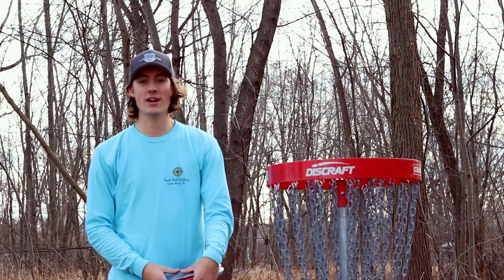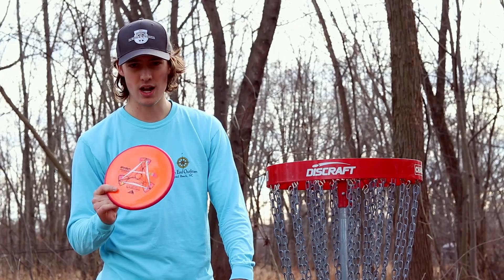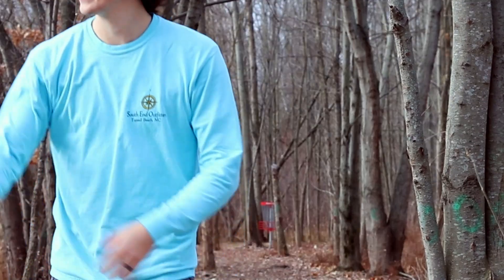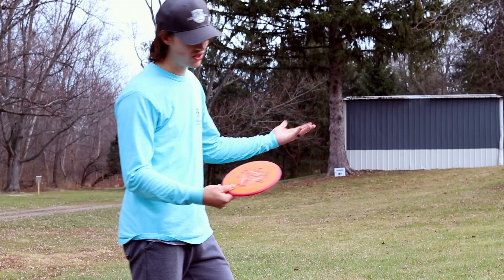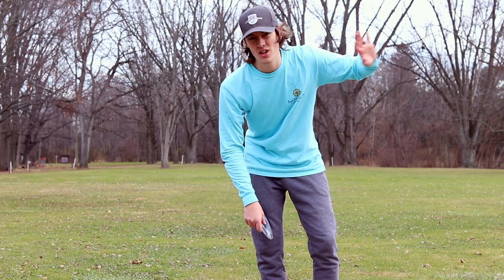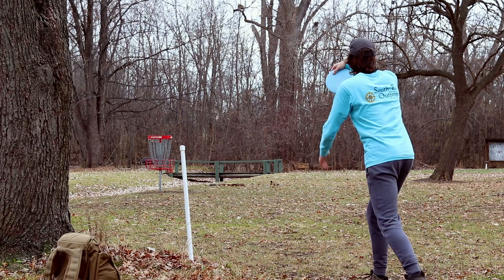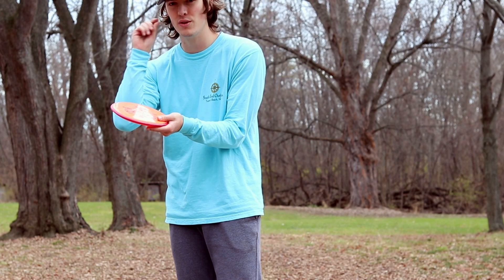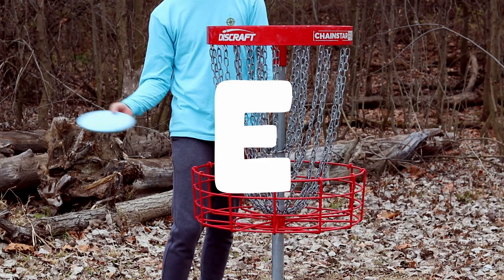3 Disc Challenge | Episode 2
9 holes, 3 discs, 1 man...